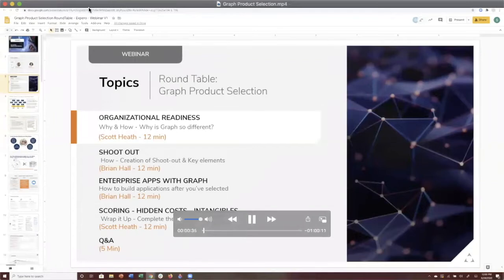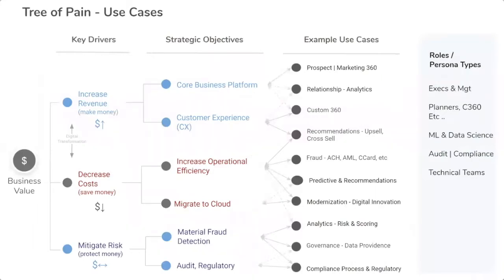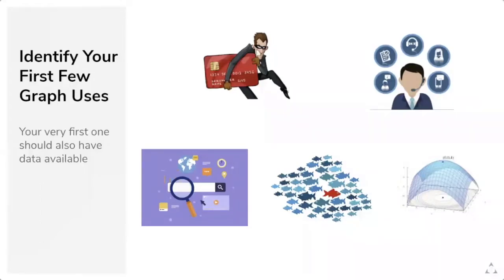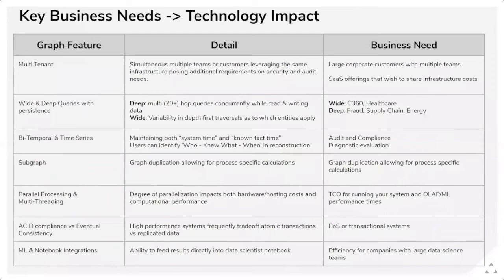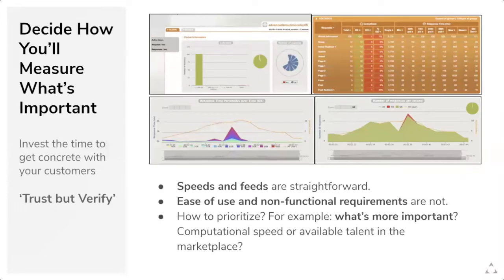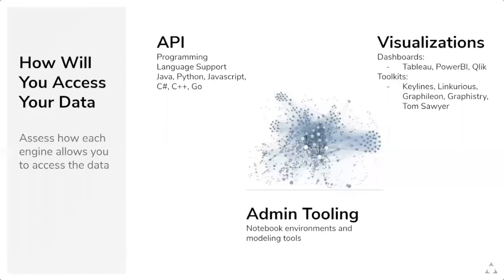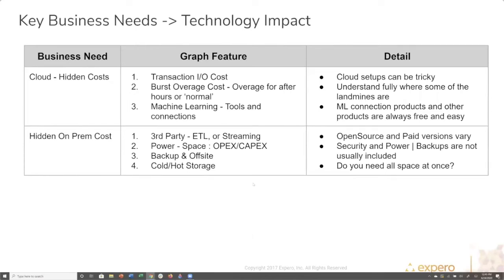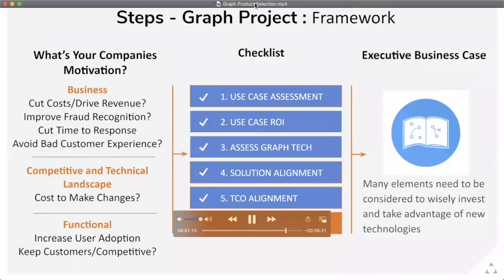Round Table: Graph Product Selection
During this webinar, we'll dive into the factors that business and technical leaders should consider when making technology choices for Graph processing and how to apply them for your particular industry and use cases.